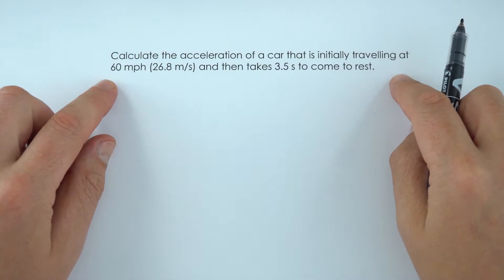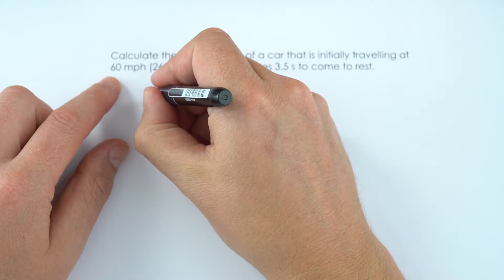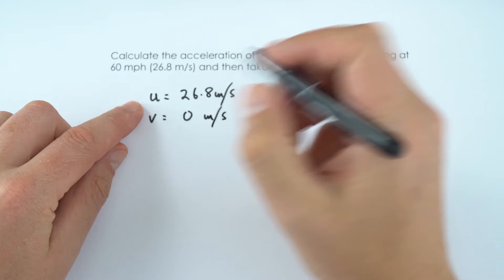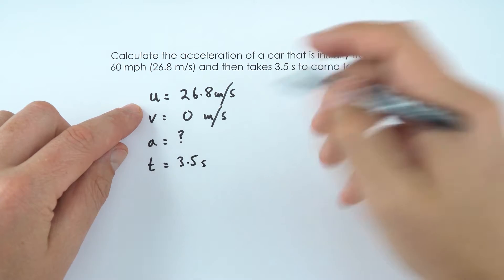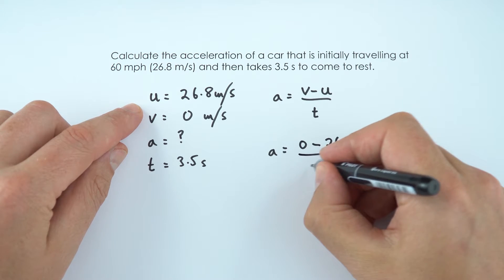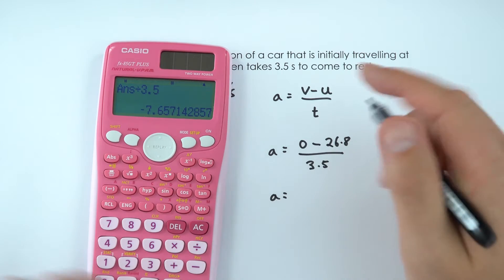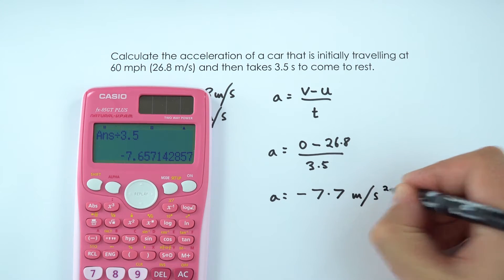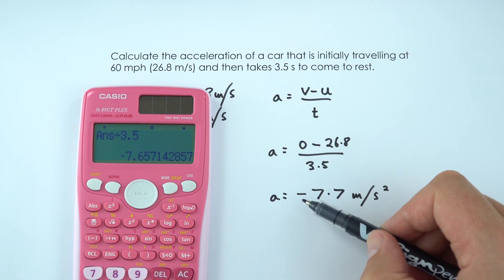Calculating Acceleration (of a Car) - WORKED EXAMPLE - GCSE Physics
This is a worked example on calculating acceleration. This is a popular question for students to be asked and this one is specific to calculating the acceleration of a car.

The question is as follows:
Calculate the acceleration of a car that is initially travelling at 60 mph (26.8 m/s) and then takes 3.5 seconds to come to a rest.

Lewis

Relevant for GCSE Physics 9-1 in the following exam boards:
Edexcel
CCEA
OCR A
OCR B
WJEC